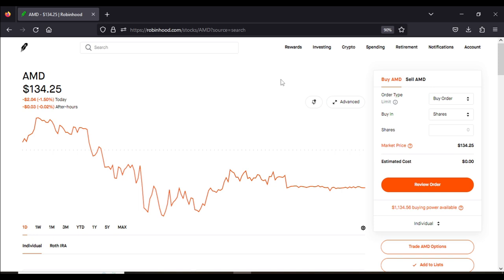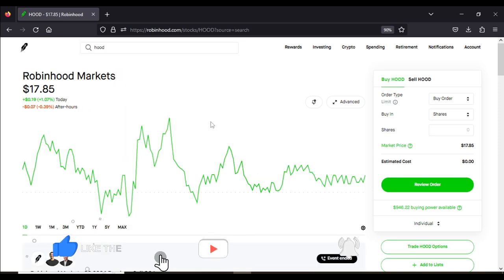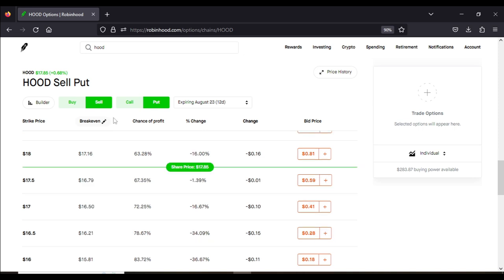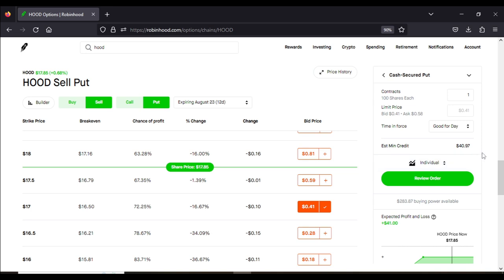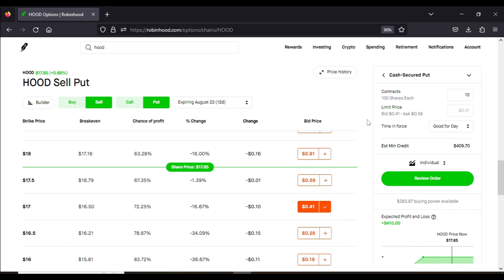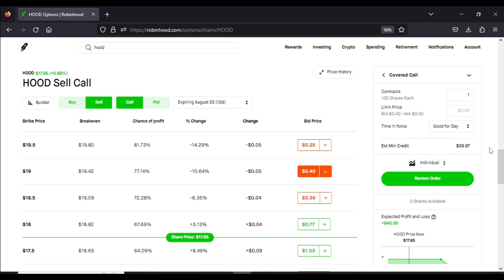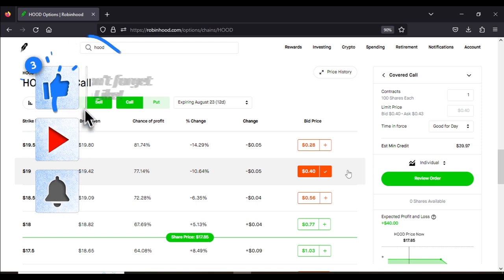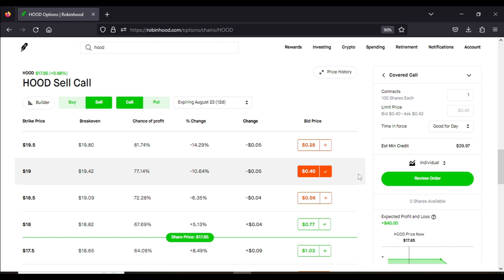Proven Options Trading Techniques ! Easy & Effective.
The Wheel Option Strategy can be used whether stocks are going up or down. Today's video guides you through how I'm using this option strategy to keep growing my portfolio weekly. Master this strategy and make consistent regular income to free up your time for more important things.

Timecodes
0:00 intro
0:22 The Wheel Strategy
1:34 Cash Secured Puts
6:57 Free Options Training Classes
7:17 Covered Call Strategy
10:51 Options Tips For Better Results
12:19 Join Weekly Income Team

✅  About Investment Gains:

PUSHING your INVESTMENTS is something that everyone should be doing. This channel aims to show you how to achieve FINANCIAL FREEDOM by doing everyday tasks that moves you closer to your goals. The tasks include Saving, Investing, Budgeting, Spending and most importantly building a strong financial mindset that allows you to keep being motivated to reaching your goals. 🏆